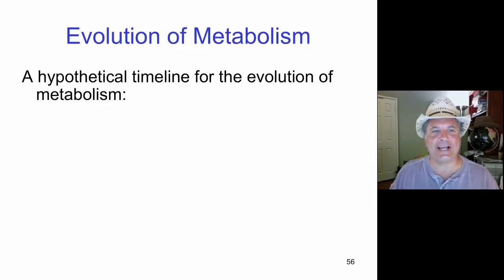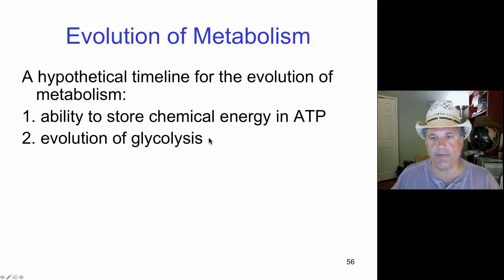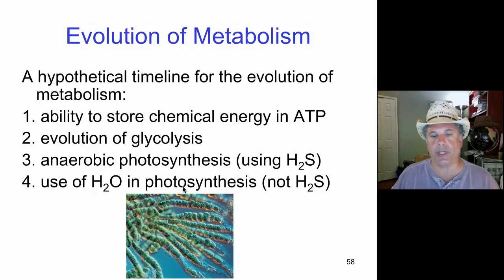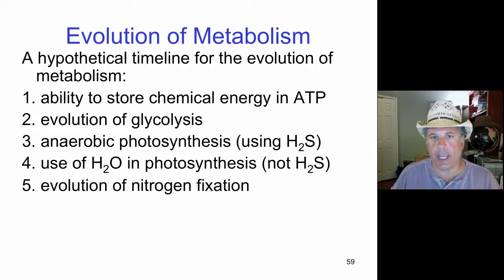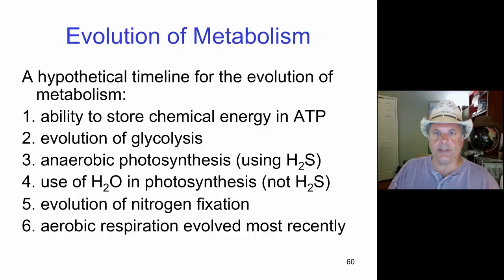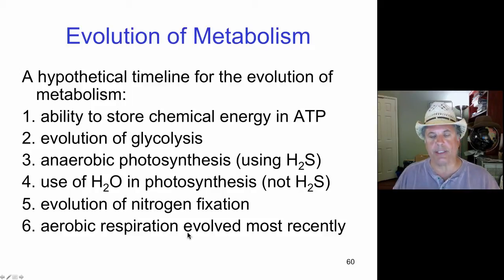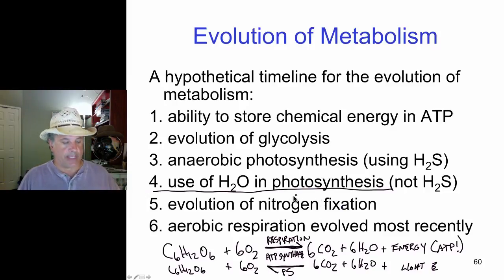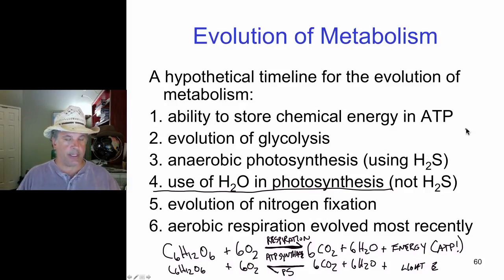Cinelecture 48 - Evolution of Metabolic Pathways